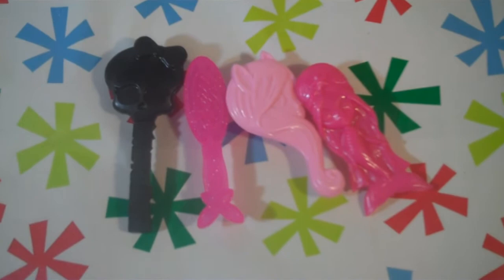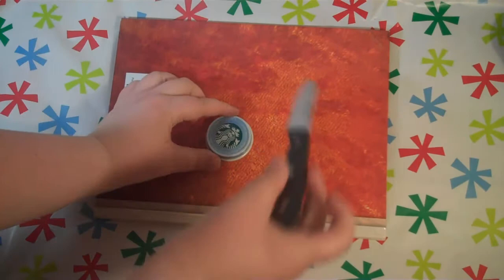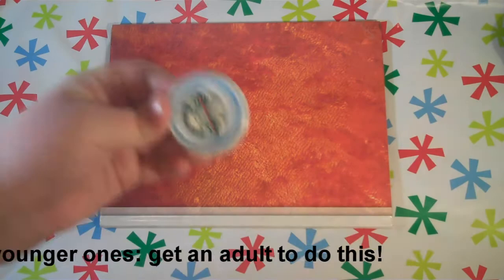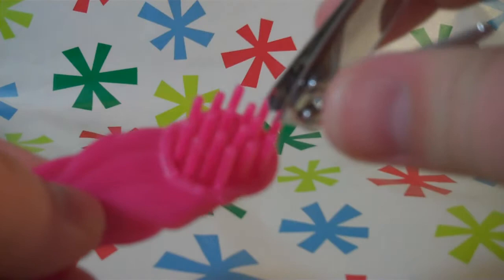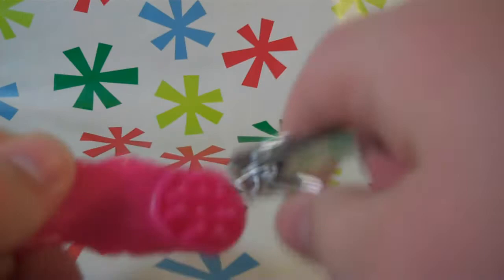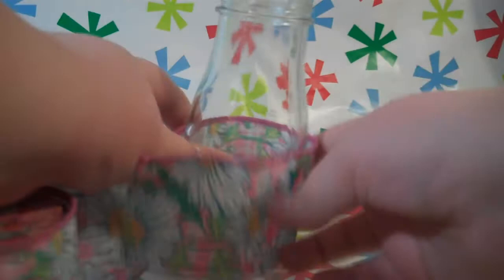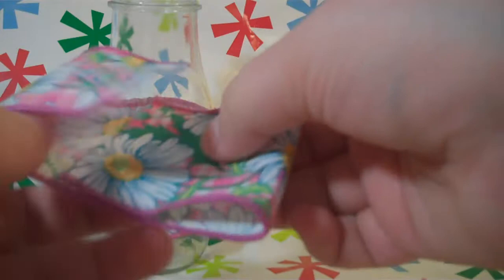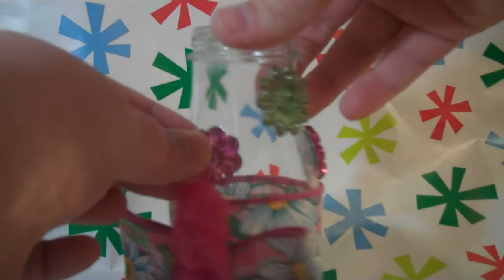DIY Coin Bank || Reuse Your Doll Brush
YOUNGER VIEWERS: DO NOT HANDLE KNIVES/SHARPER OBJECTS ON YOUR OWN! GET AN ADULT TO HELP! THIS IS A HARDER CRAFT!

Have too many doll brushes? Are they overflowing those accessory drawers? Look no further! This is only the start of the many DIY videos to give you some inspiration on how to reuse those doll brushes! A lot of them have cool designs, so why not make the most of it?

This is the first time I've ever done a how-to video, so I hope it's helpful!

☆*:.｡. o FOLLOW ME o .｡.:*☆